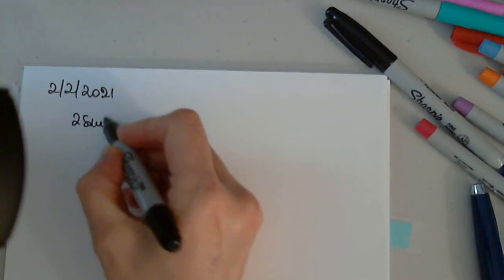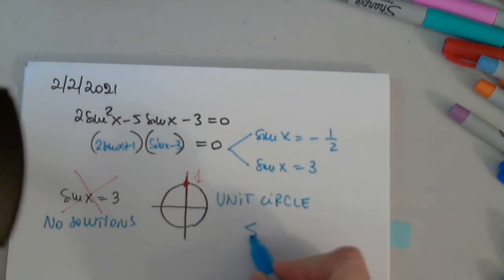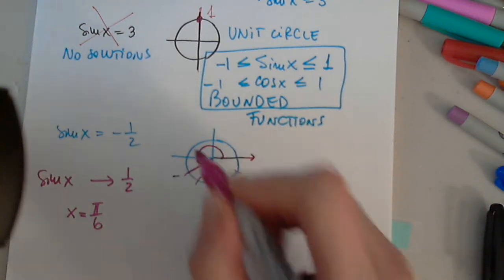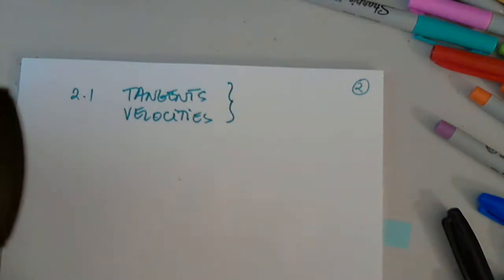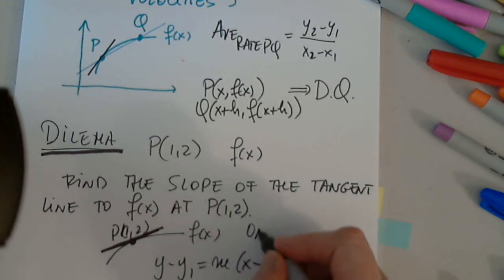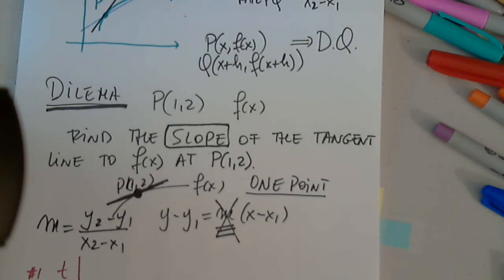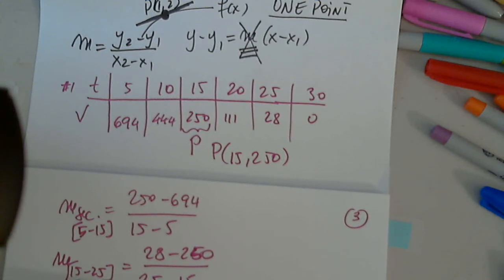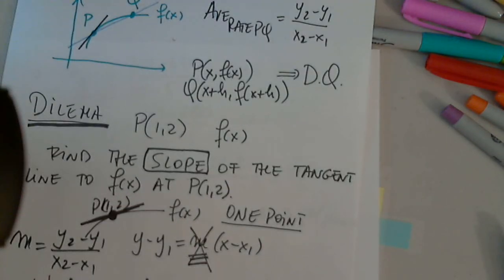MAT 191 2.1 - 2.2 PART 1 FEB 2